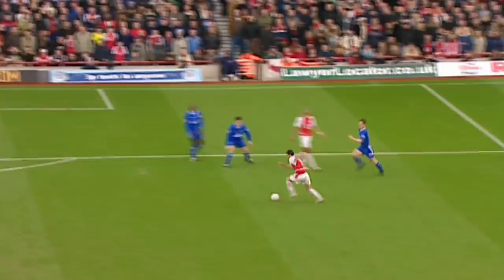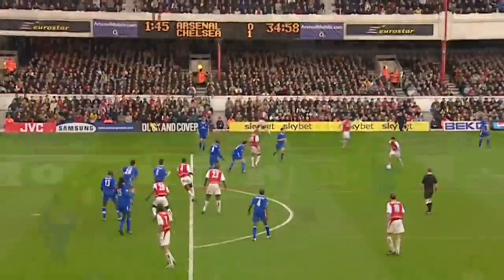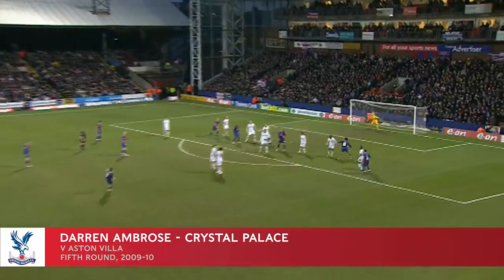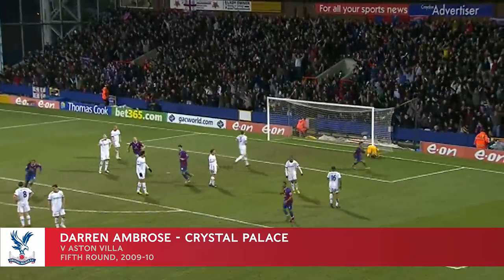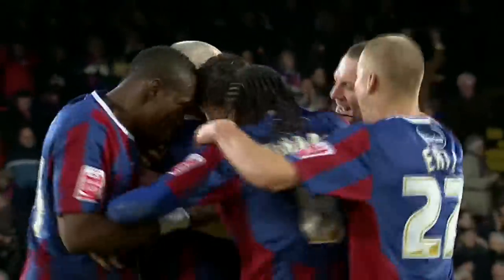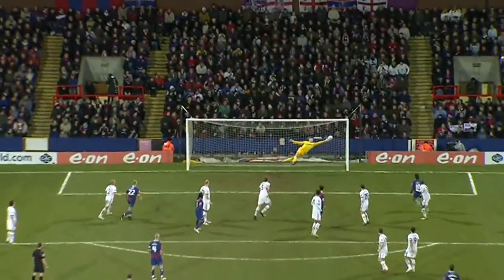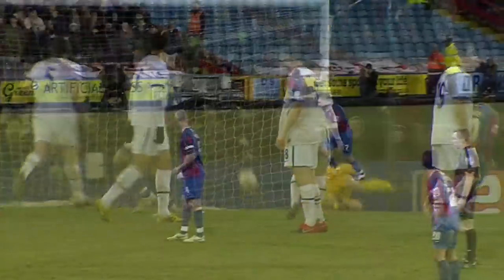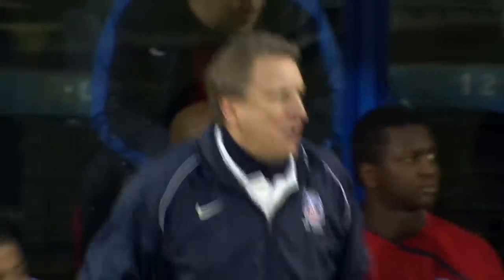Greatest Fifth Round Goals | Cantona Volleys, Barkley's Solo Goal & Ibrahimovic Scores Debut Winner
Sit back, relax and enjoy 8 minutes and 30 seconds of the best goals the Emirates FA Cup fifth round has to offer. Zlatan scores on his Emirates FA Cup debut, linking up with Paul Pogba. We've also got Gunnarsson's wonder-strike and a famous free-kick from Darren Ambrose!

The Emirates FA Cup fifth round is heading Under the Lights from Tuesday 9 February 💡

To find out more about The Emirates FA Cup visit:
TheFA.com/EmiratesFACup

0:48 DIMITRI PAYET - WEST HAM UNITED
1:25 CRAIG GARDNER - SUNDERLAND
2:08 MARIO BALOTELLI - MANCHESTER CITY
2:42 ZLATAN IBRAHIMOVIC - MANCHESTER UNITED
4:43 DARREN AMBROSE - CRYSTAL PALACE
5:14 ERIC CANTONA - MANCHESTER UNITED
5:42 JAMES MORRISON - WEST BROMWICH ALBION
6:52 DAN JAMES - SWANSEA CITY
7:31 BEN WATSON - WIGAN ATHLETIC
7:55 MICHAEL CARRICK - MANCHESTER UNITED